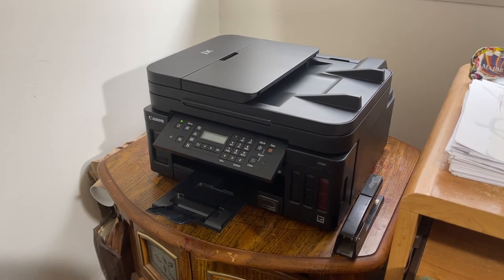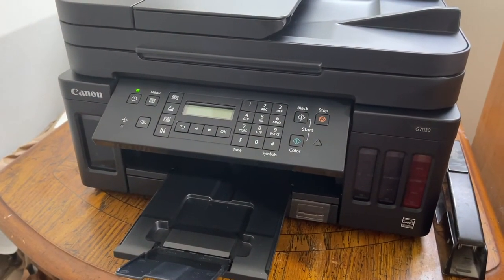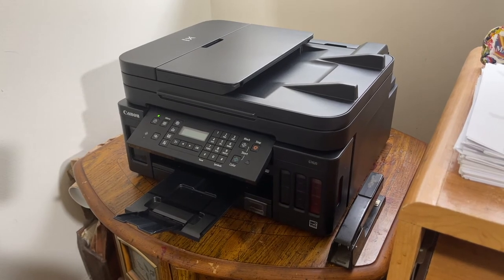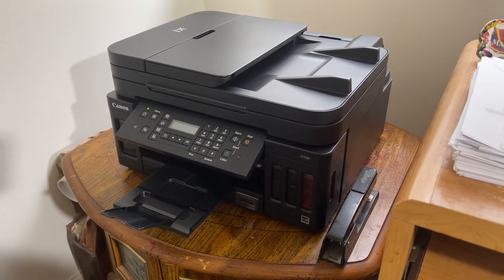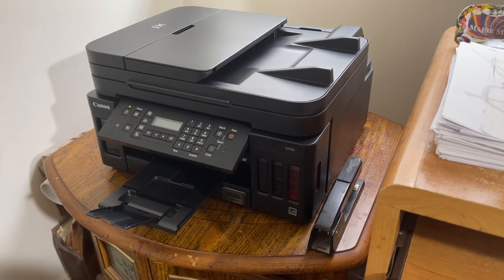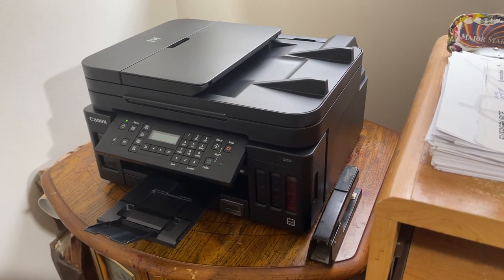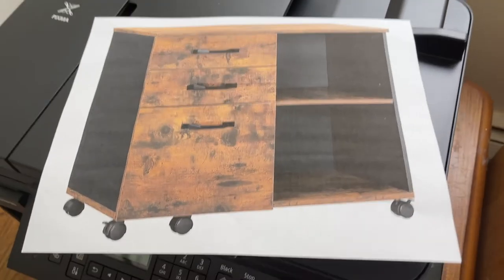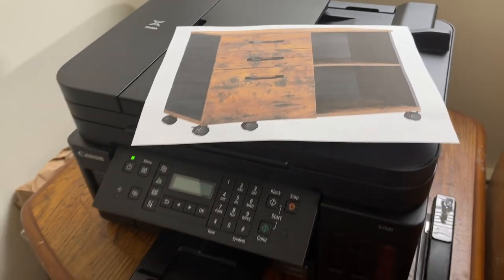Canon G7020 inkjet tank printer overview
Canon G7020 overview
I can't say enough about this printer after having another brand .